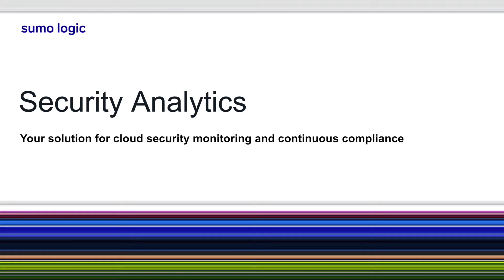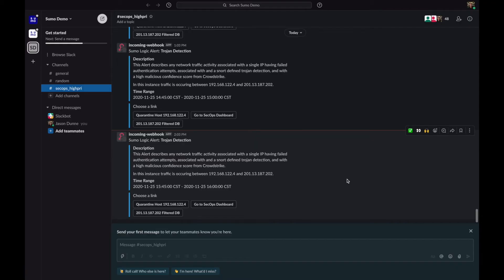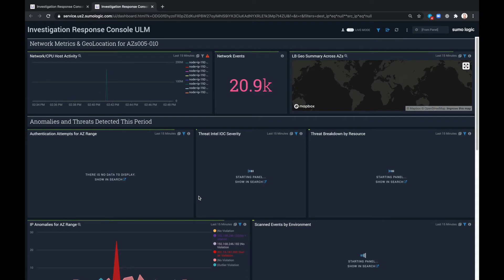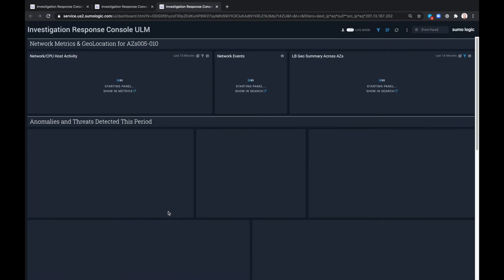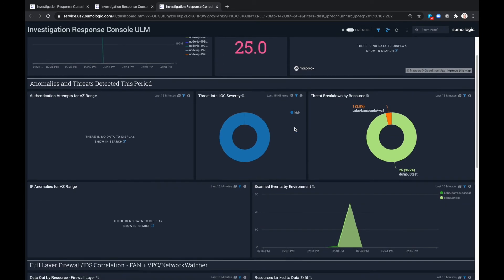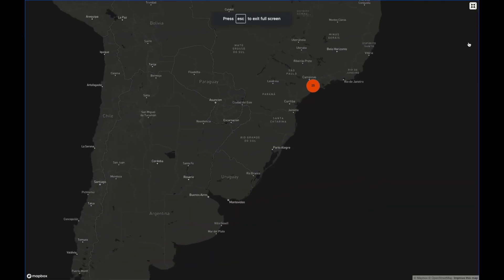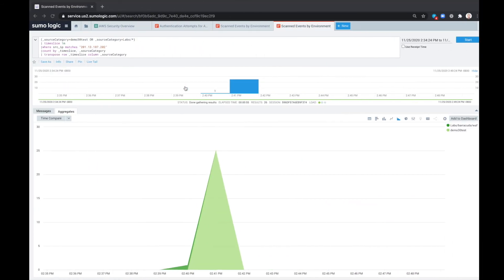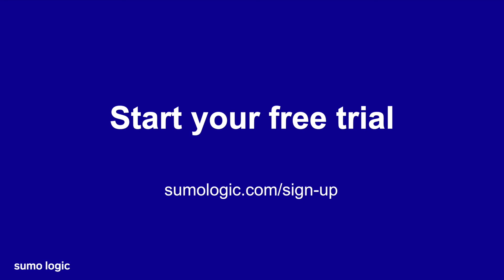Security Analytics with Sumo Logic: Detect, Investigate, Respond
Use Sumo Logic's cloud-native monitoring platform to navigate through security insights beginning with detection, progressing to investigation, and ending with an active response strategy.